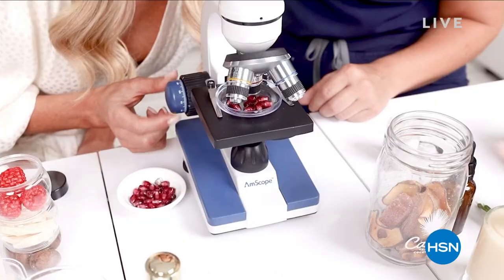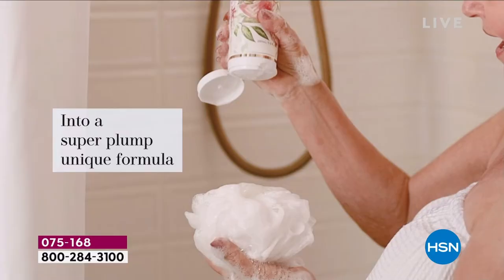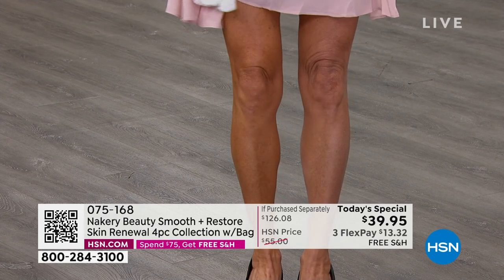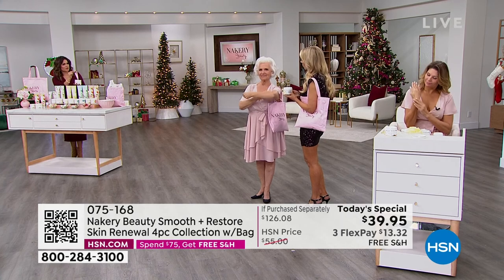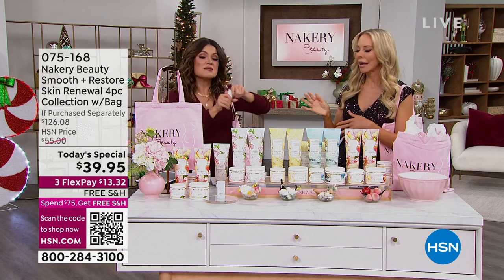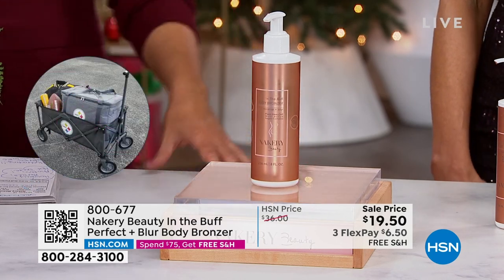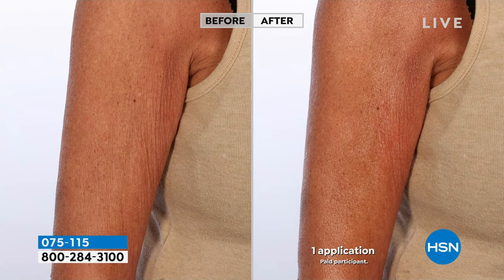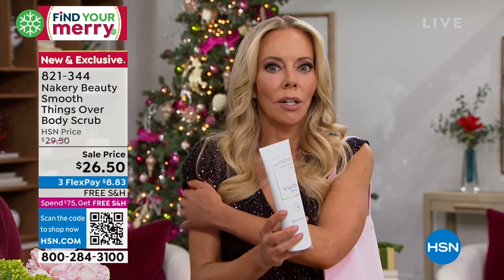HSN | Nakery Beauty Gifts- All On Free Shipping 10.19.2022 - 01 AM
Give the gift of glowing skin with clean bath & body care by Nakery - all with FREE shipping.